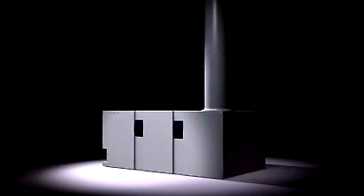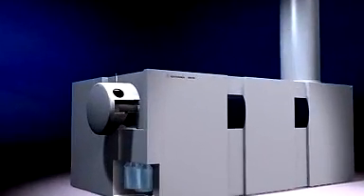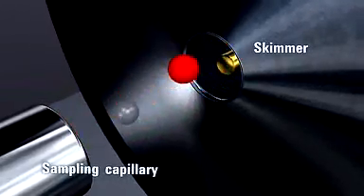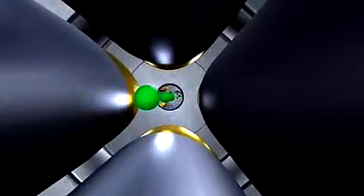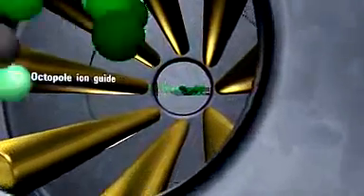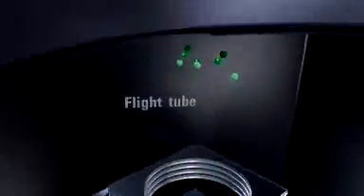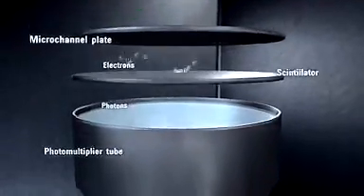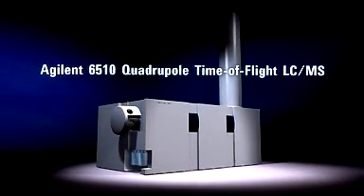Agilent 6500 Series Q-TOF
Промо-ролик квадруполь-времяпролетного детектора для жидкостной хроматографии Agilent 6500.